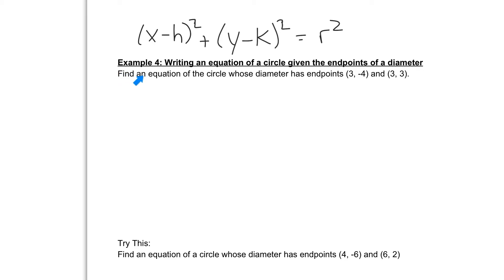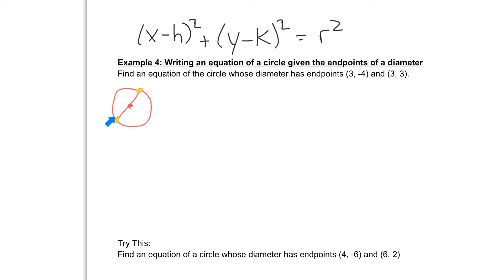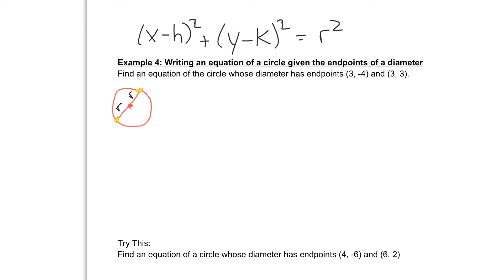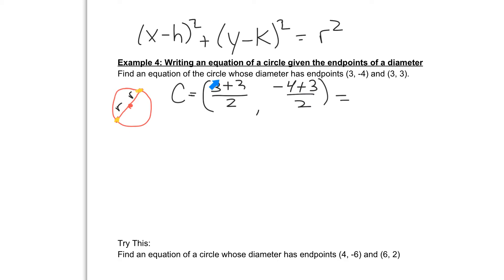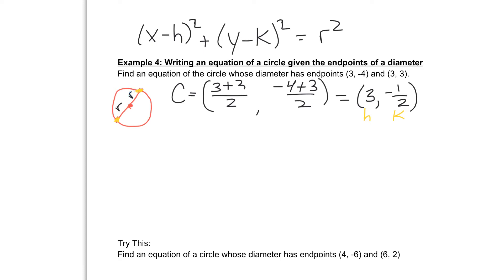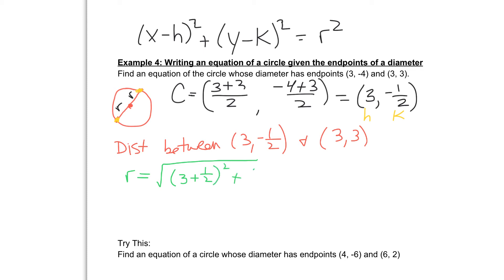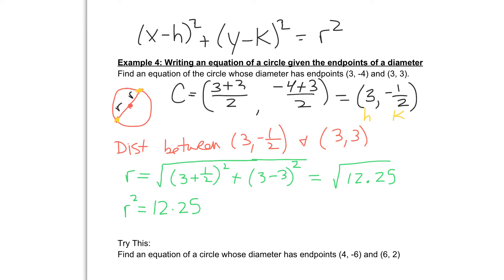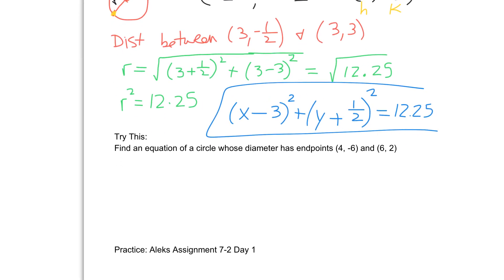Notes 7.2 day 1 ex. 4